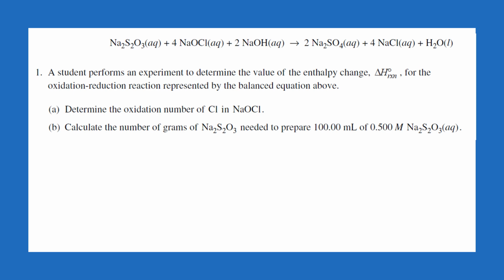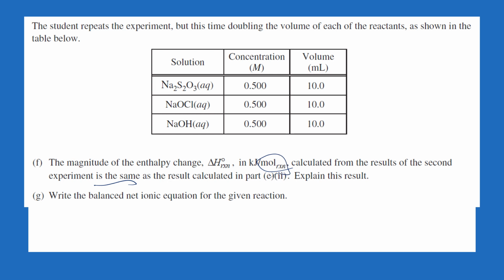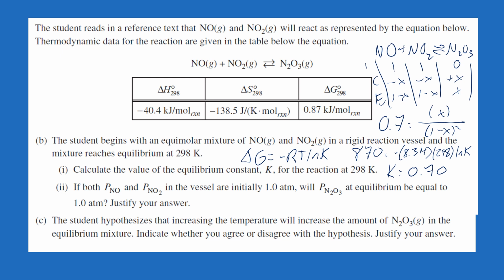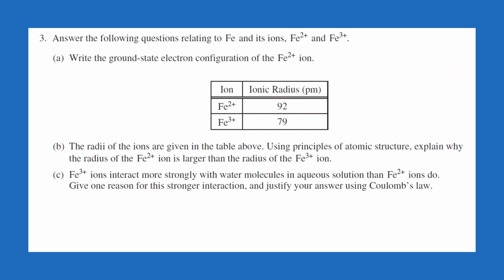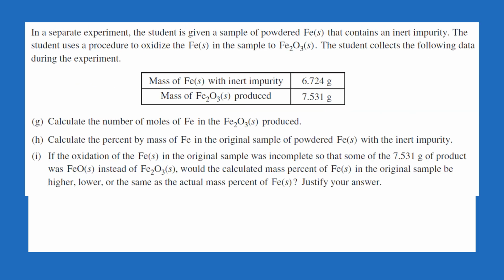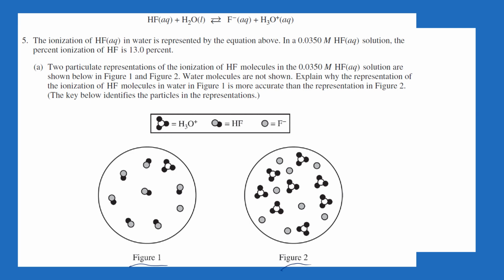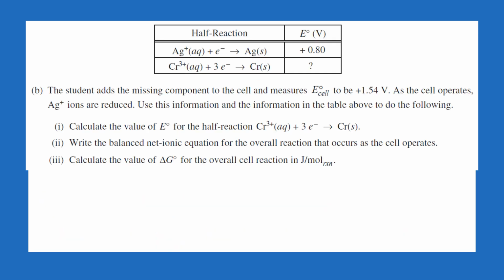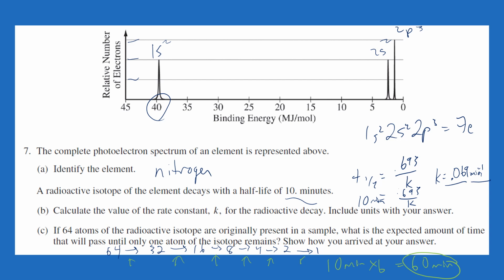AP Chemistry Exam Review - Free Response 2018